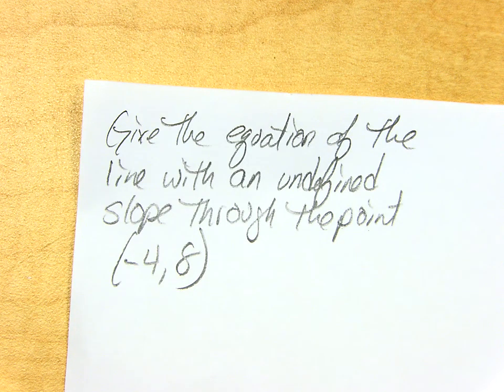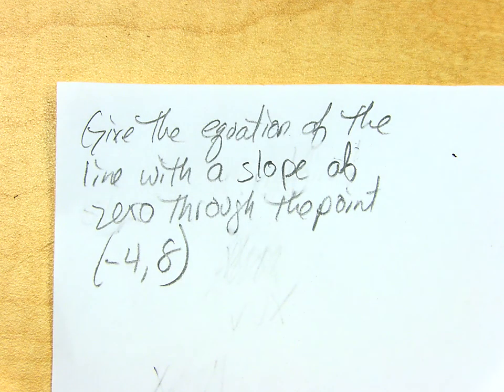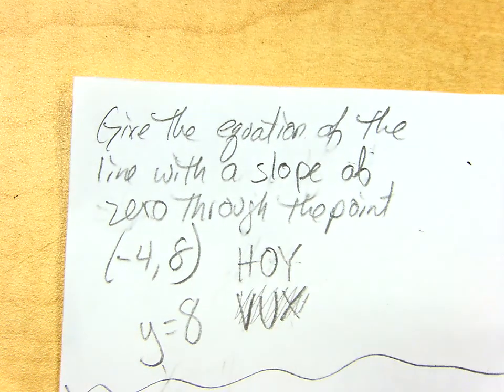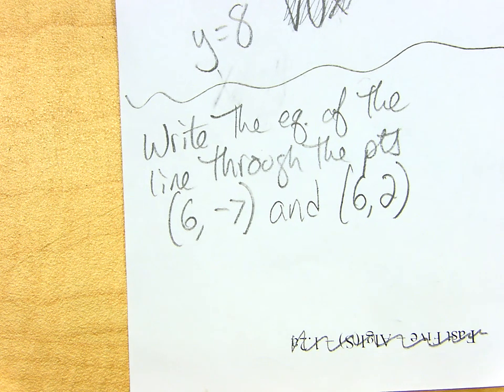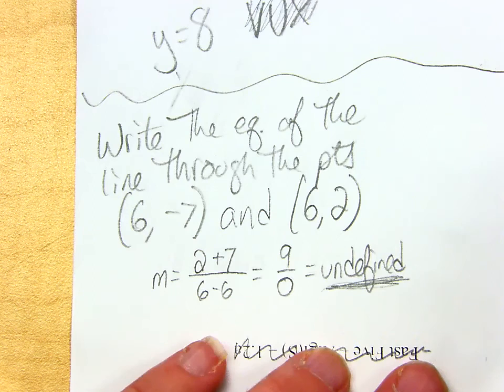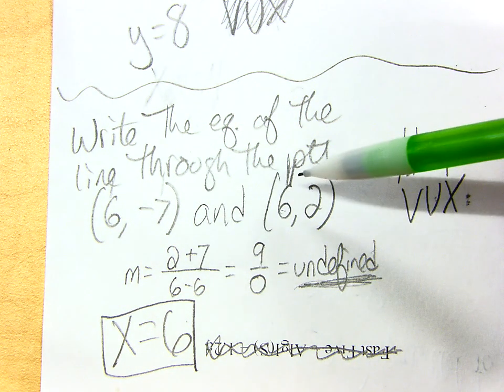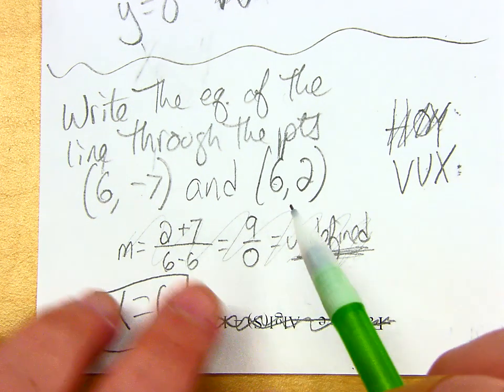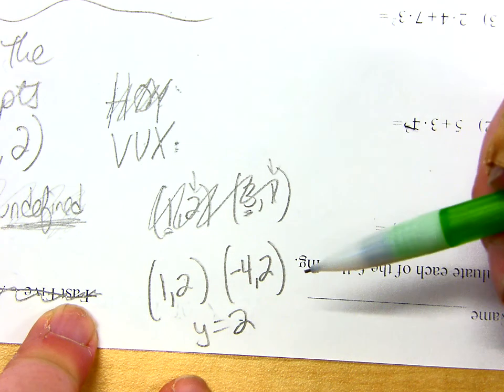Writing Equations of Horizontal and Vertical lines